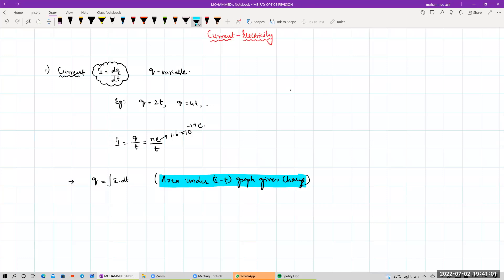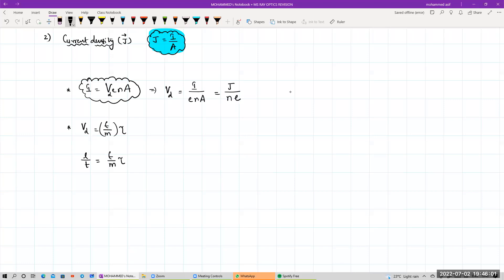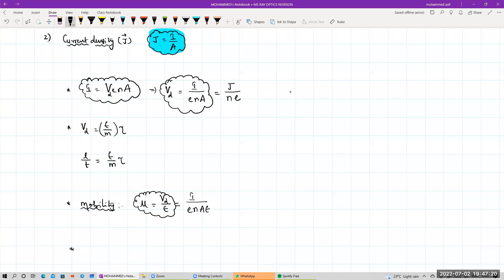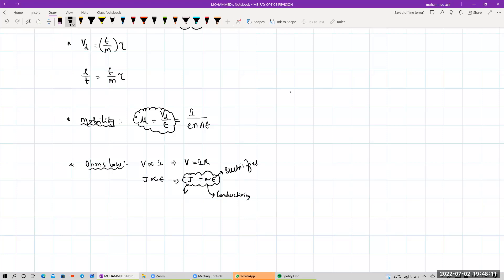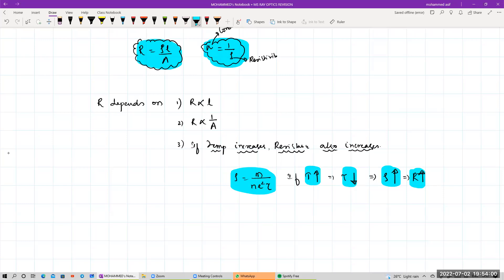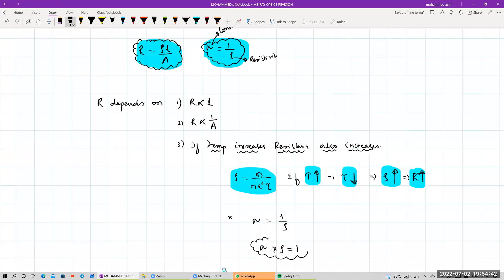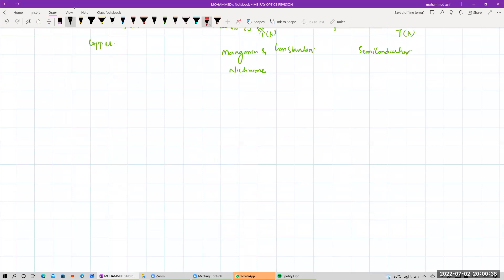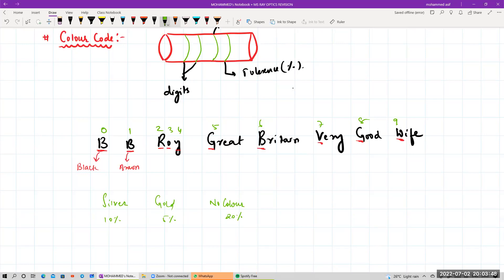CURRENT ELECTRICITY R1